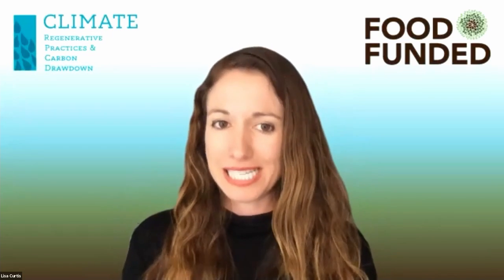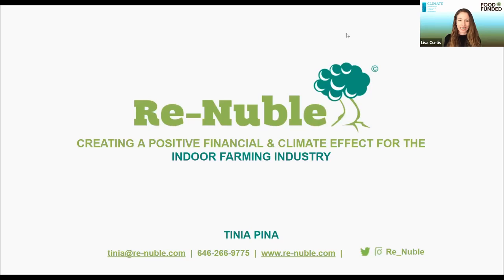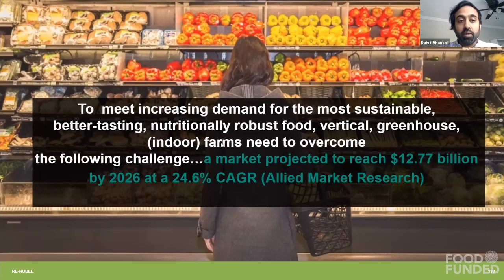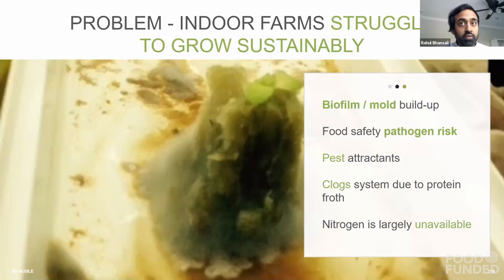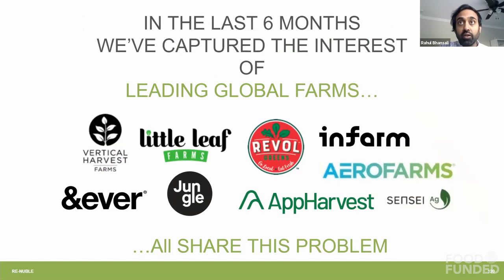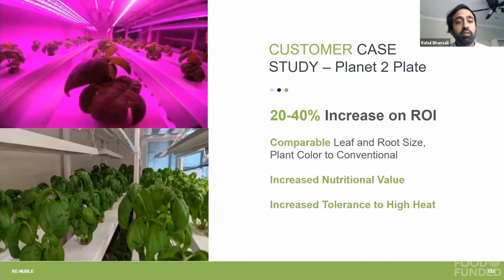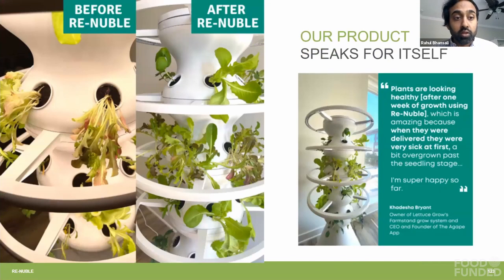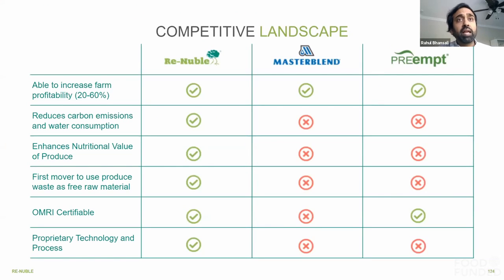Re-Nuble at FOOD FUNDED 2021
Rahul Bhansali (for Tinia Pina) presented at the Food Investor Fair at FOOD FUNDED 2021 Climate.